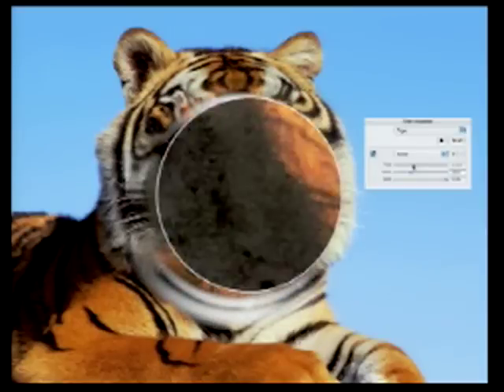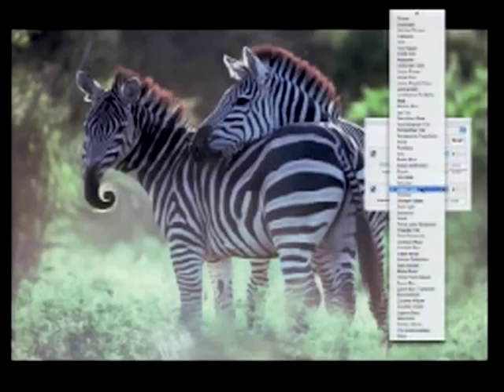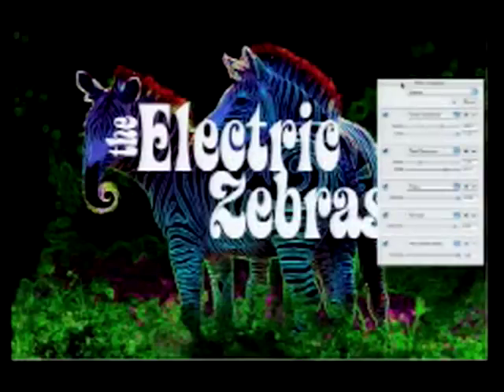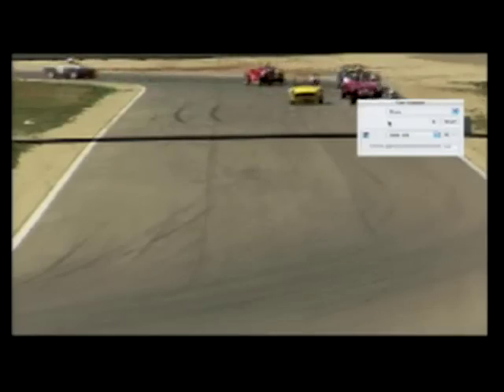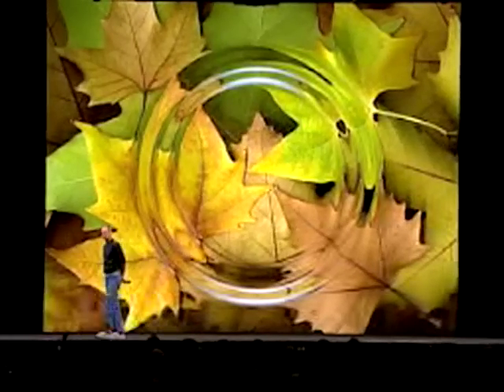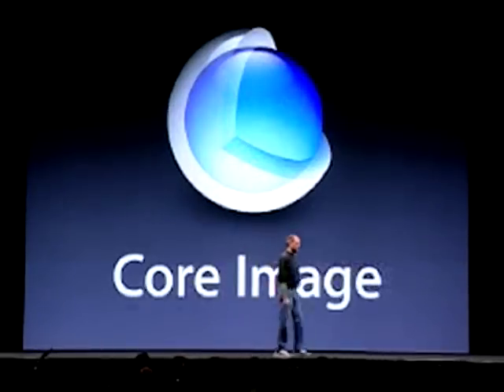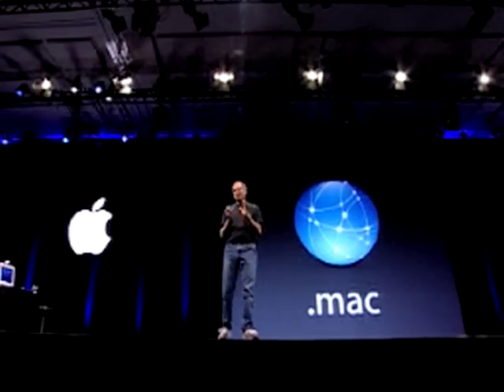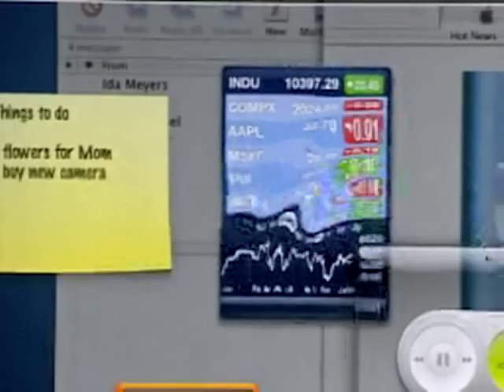Mac Osx Tiger Keynote Intro part 4